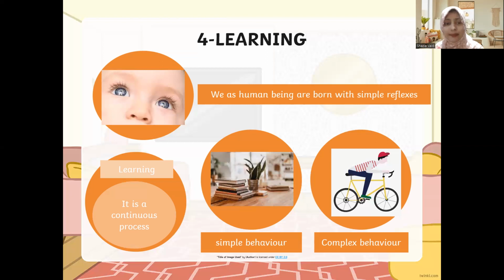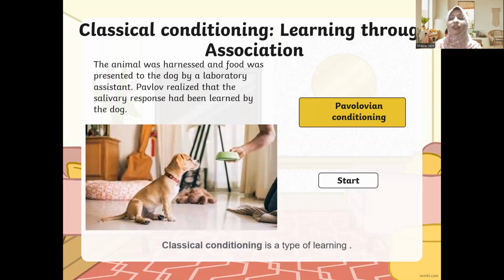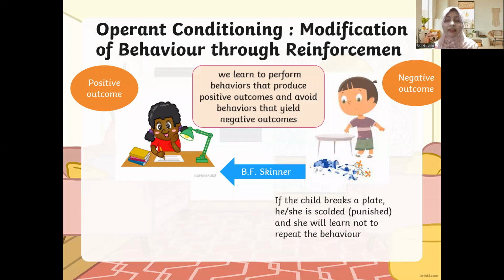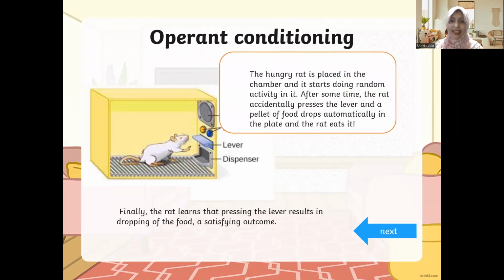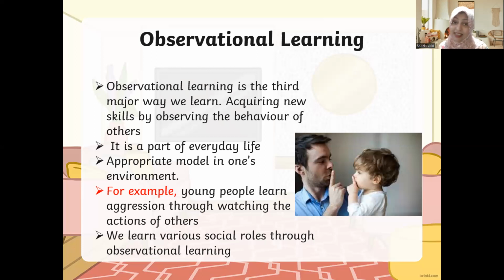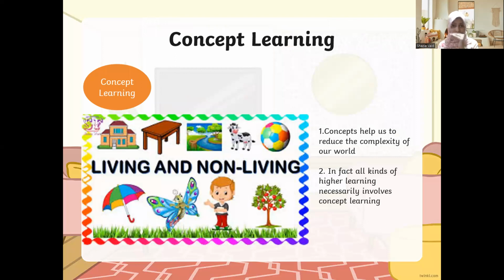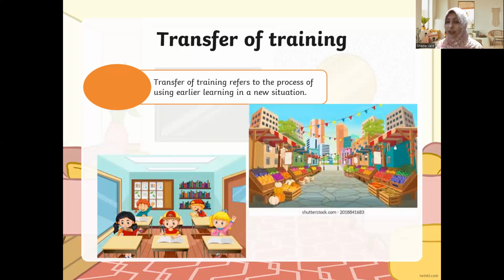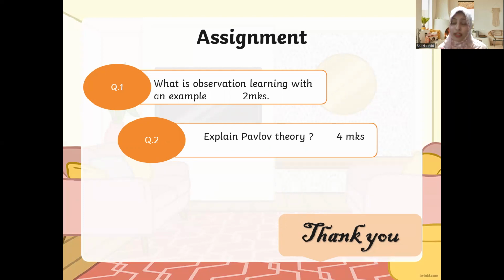10 Psychology 222 Ch 4 Learning